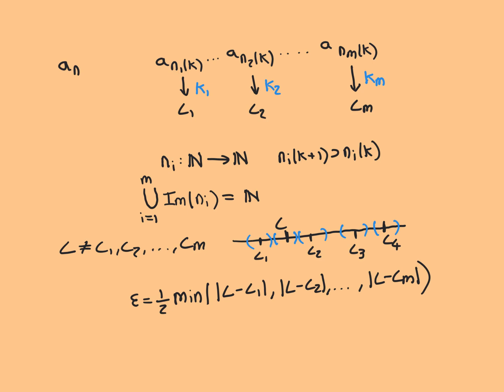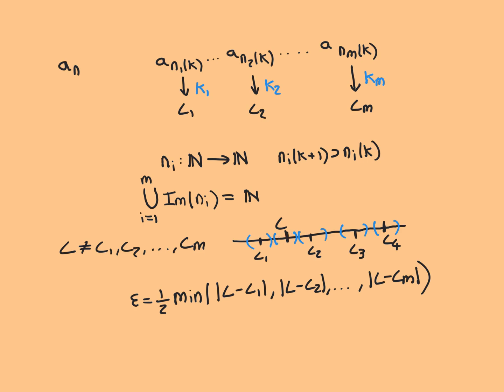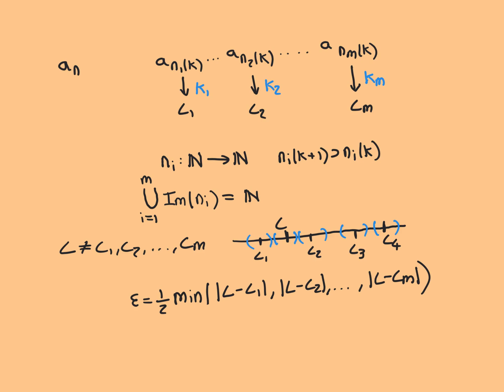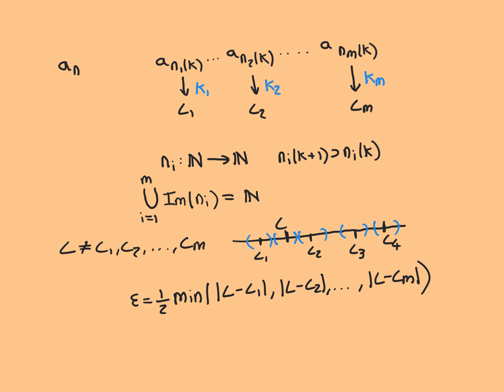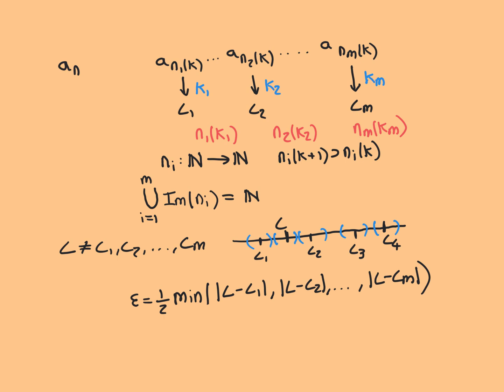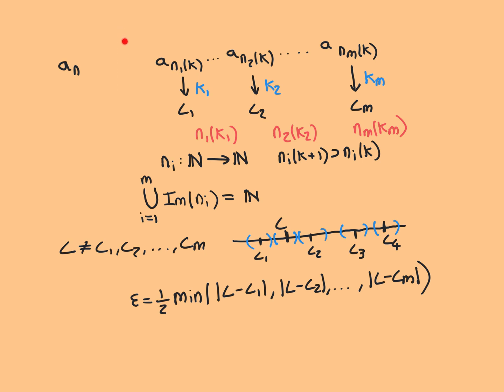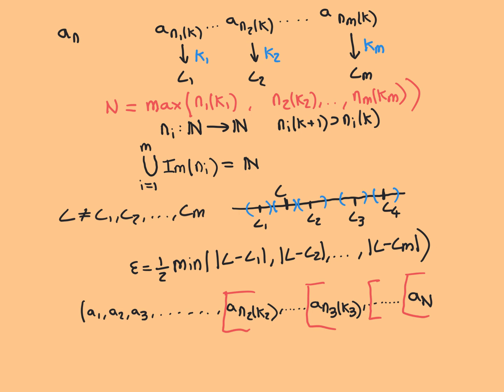Limit Points of Sequences Part 3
In this video we look at the concept of the limit points of a sequence, which generalises the concept of a single limit of a sequence.